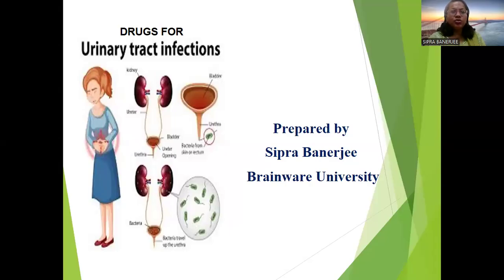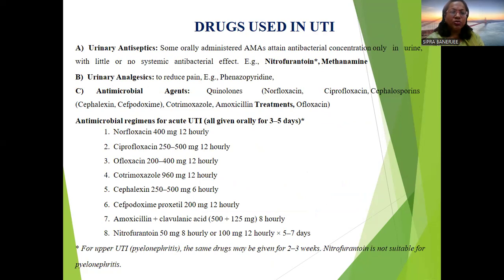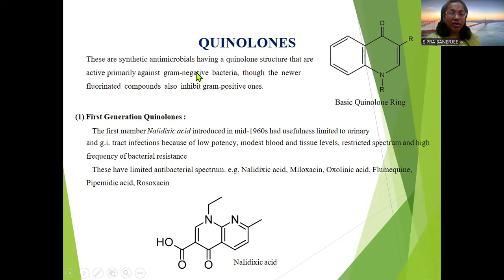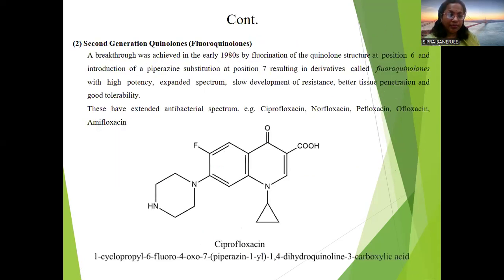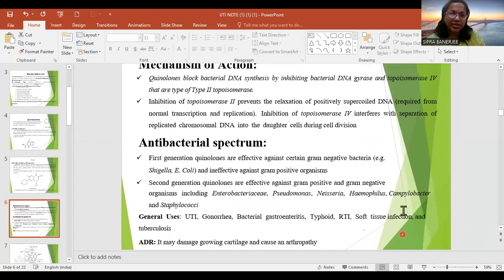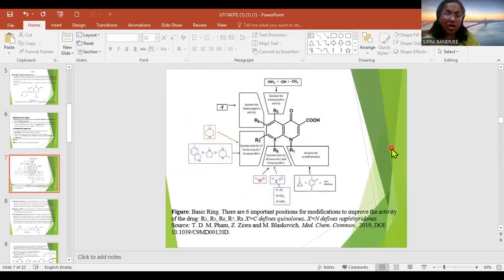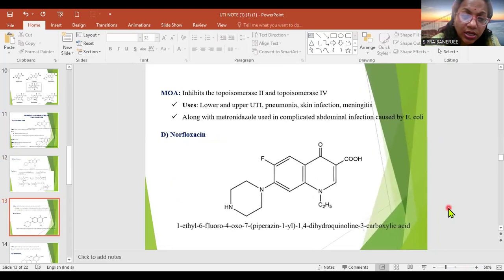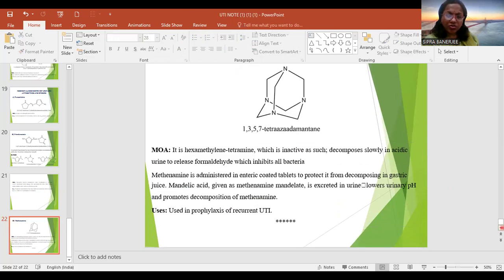DRUGS FOR UTI#UTI#UrinaryTractInfection#UTIAwareness#UTIPrevention#UTITreatment#UTIInfection#/Pharma